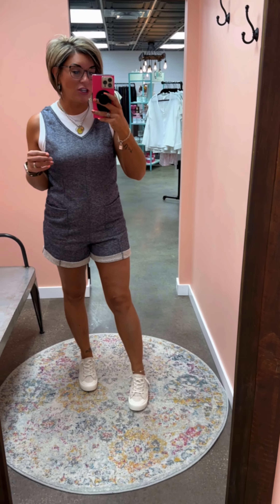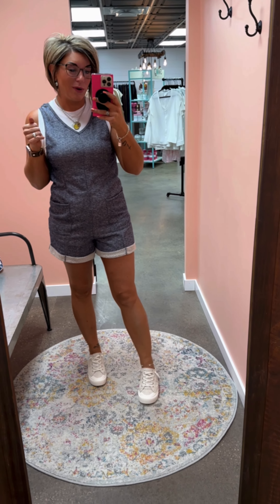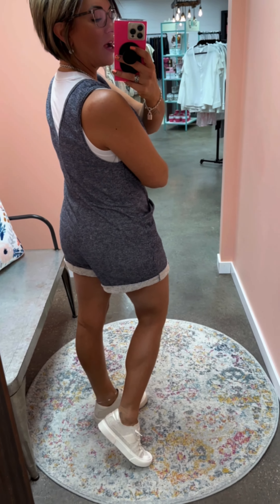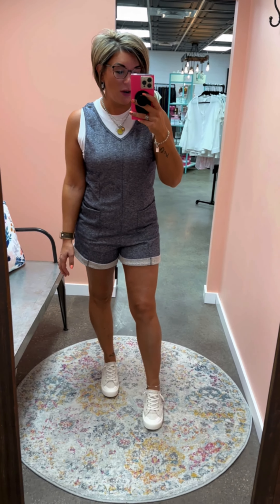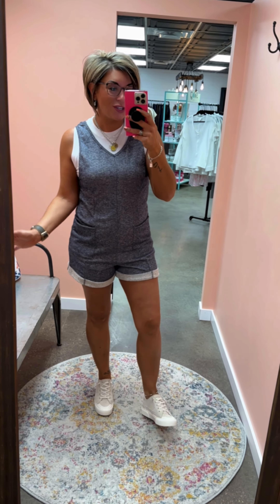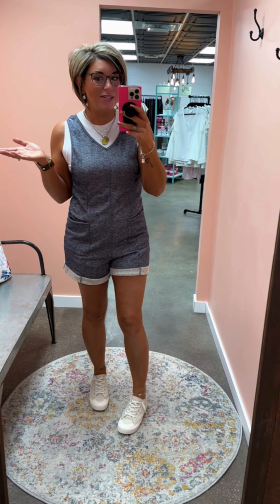a boutique by Rachel Clark - Picking Up The Pieces Romper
✨Picking Up The Pieces Romper: Available in S-3X

📲Download our free mobile app for Android or Apple! Search the name “a boutique by Rachel Clark”